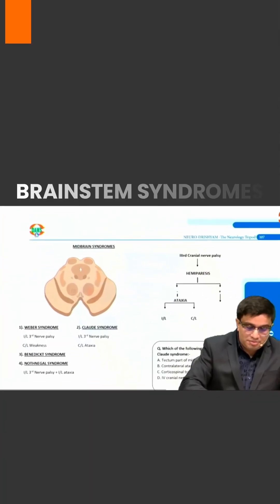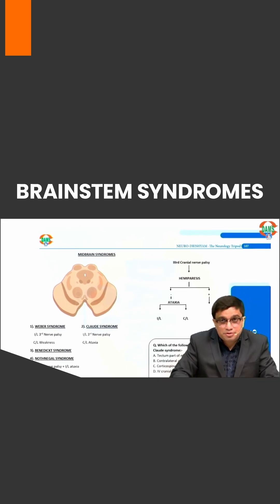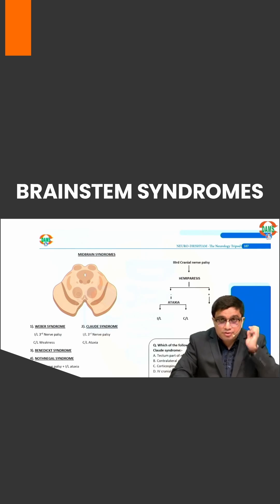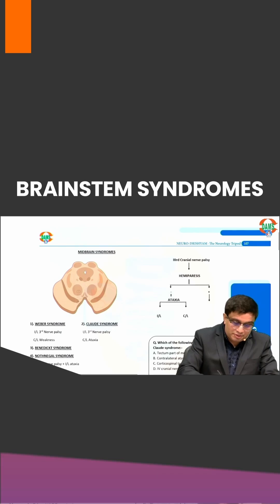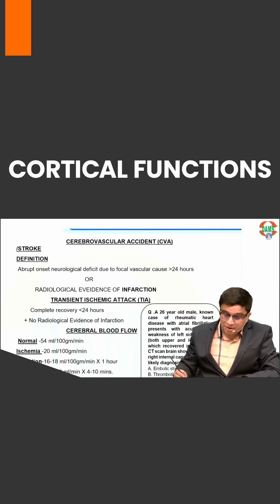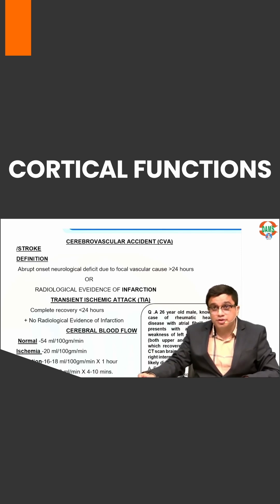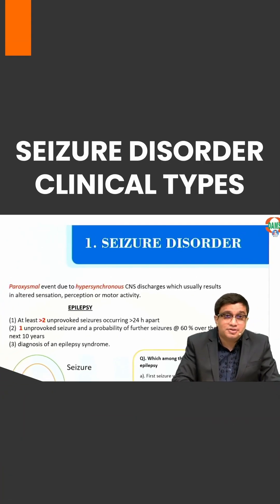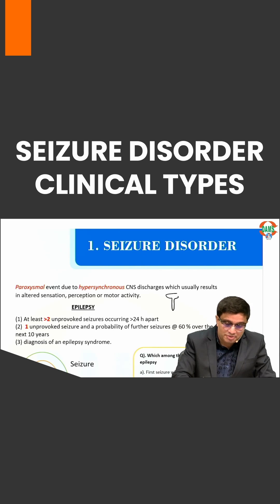New Updates in back 2 basics